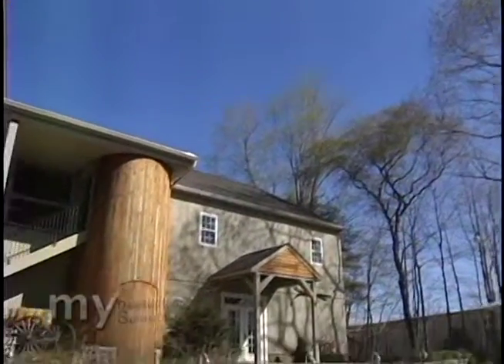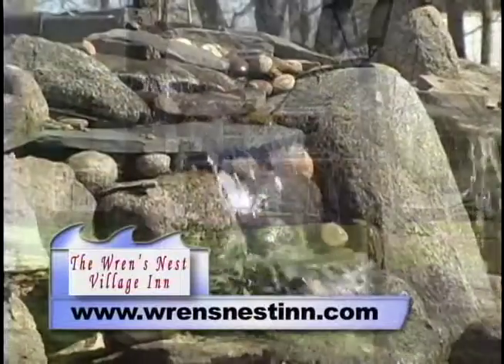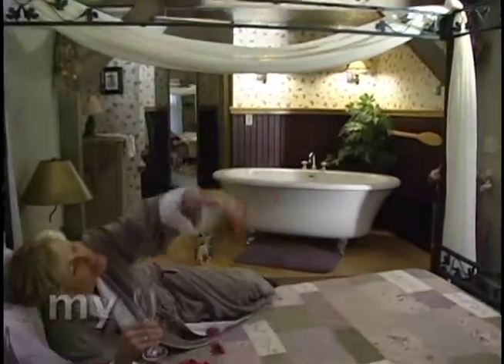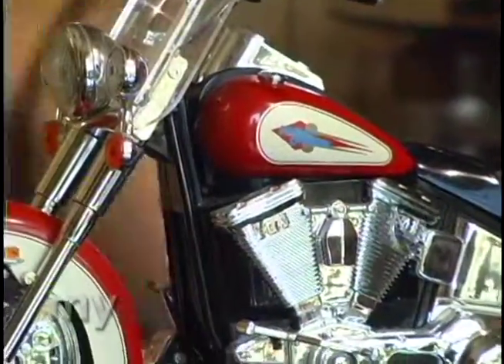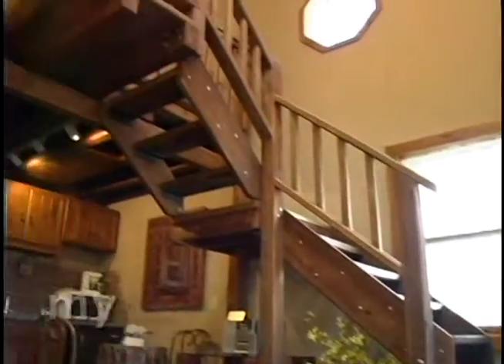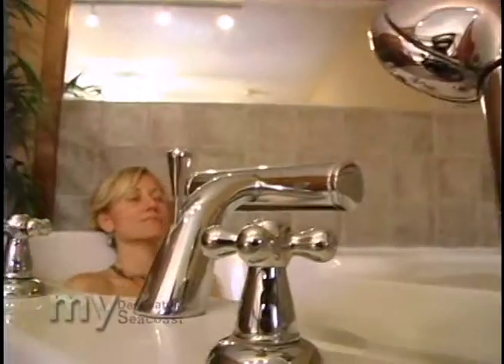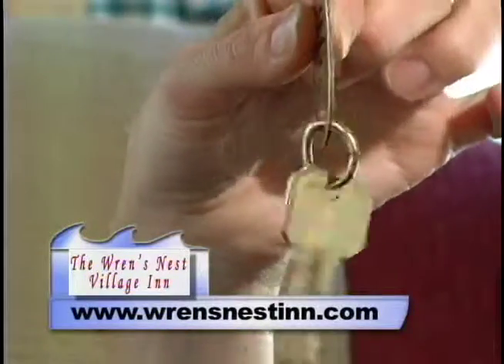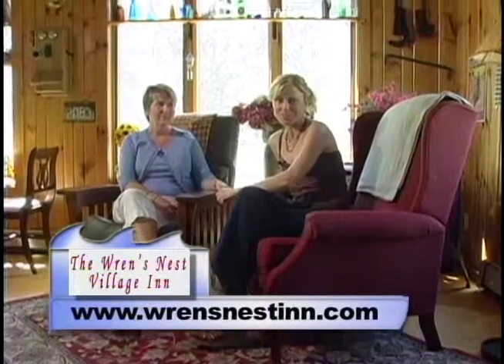Wren's Nest Inn - TV Commercial